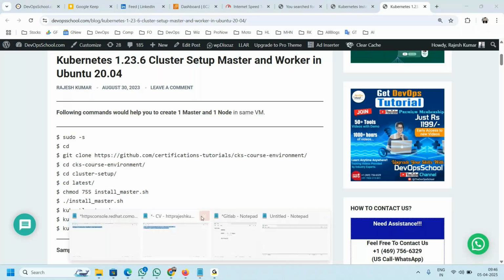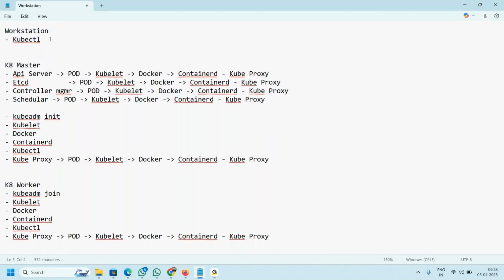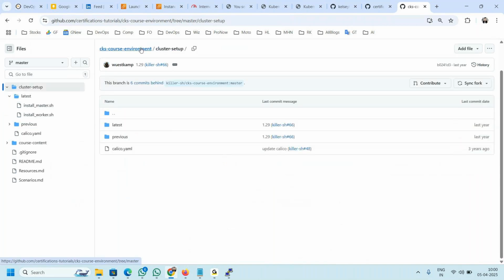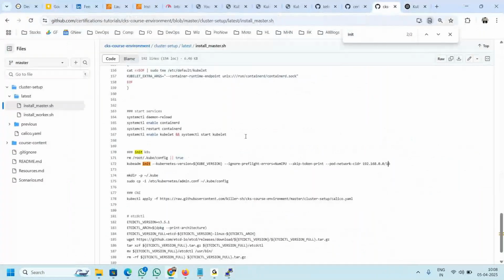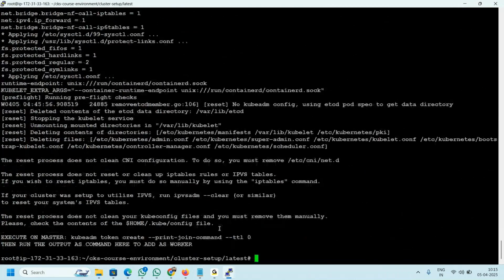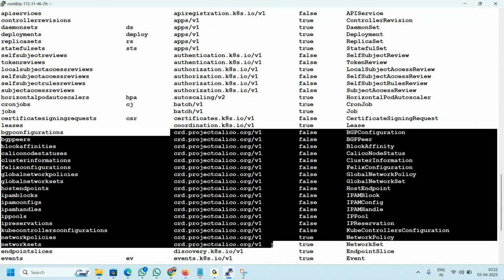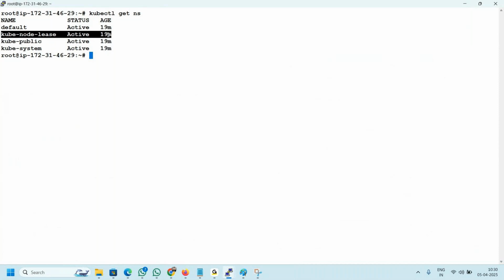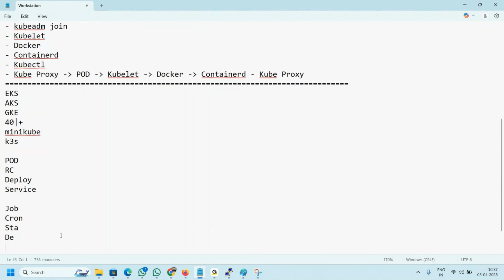Kubernetes Crash Tutorials for Beginners to Advance June 2025 Part#3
Welcome to SRE School – your focused learning destination for Site Reliability Engineering, Kubernetes, and Cloud-Native Systems.
In Part 3 of the Kubernetes Crash Tutorials (June 2025), we move beyond the basics and focus on important intermediate Kubernetes concepts that form the foundation for running and managing applications in real-world clusters.

This session is ideal for learners who have completed Part 1 and Part 2 and want to strengthen their understanding before stepping into advanced Kubernetes topics.

🎯 What You’ll Learn in This Session (Part 3)

✅ Kubernetes Services in detail (ClusterIP, NodePort, LoadBalancer)
✅ Ingress fundamentals and traffic routing concepts
✅ ConfigMaps and Secrets usage
✅ Environment variables and application configuration
✅ Rolling updates and deployment strategies
✅ Kubernetes health checks (liveness & readiness probes)
✅ Practical kubectl usage for operations

✔️ Bridges the gap between basics and advanced Kubernetes
✔️ Covers real-world application deployment scenarios
✔️ Strengthens operational understanding
✔️ Useful for interviews and production work
✔️ Ideal for SRE and DevOps engineers

SRE School is a specialized learning platform focused on Site Reliability Engineering, Kubernetes, Cloud Reliability, Observability, Automation, AIOps, and MLOps. Our mission is to help engineers build scalable, reliable, and cloud-native systems through practical, industry-driven learning.

Join our growing community to access Kubernetes crash courses, hands-on demos, interview preparation sessions, and certification guidance.

👨‍🏫 About the Trainer – Rajesh Kumar

Rajesh Kumar is a seasoned DevOps & SRE expert with over 20+ years of industry experience, known for explaining Kubernetes concepts in a simple, practical, and production-focused manner.